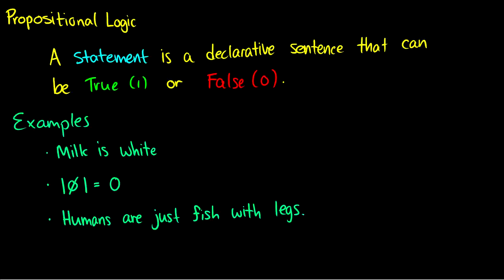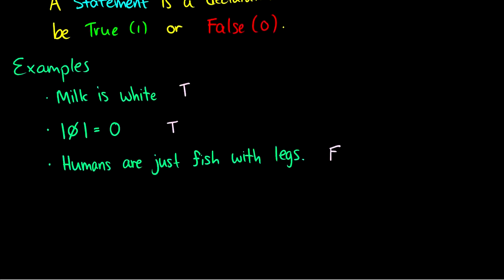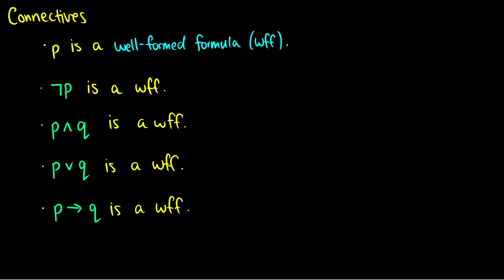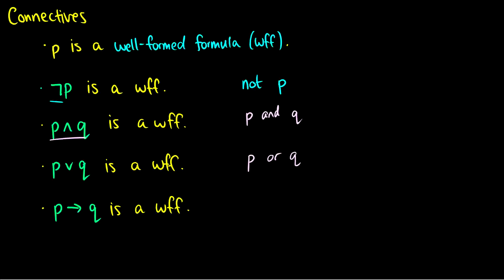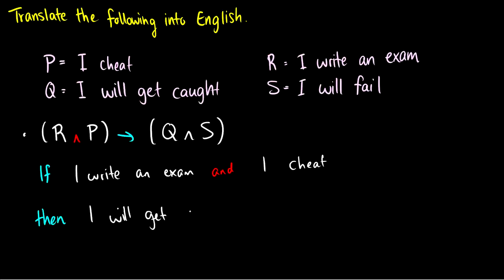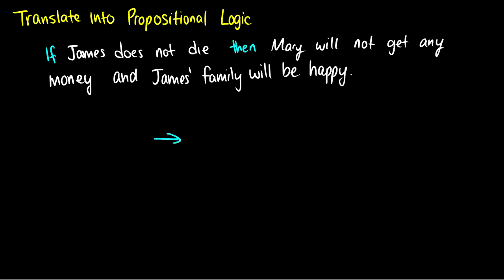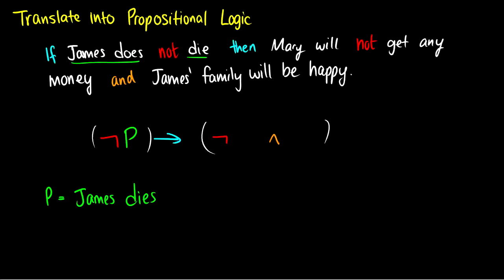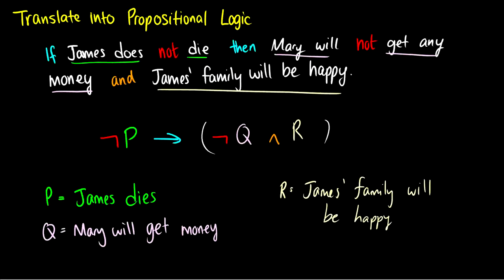INTRODUCTION to PROPOSITIONAL LOGIC -DISCRETE MATHEMATICS/MATHEMATICAL LOGIC